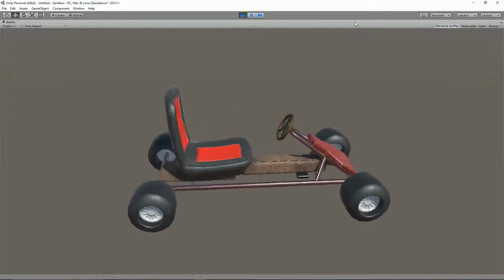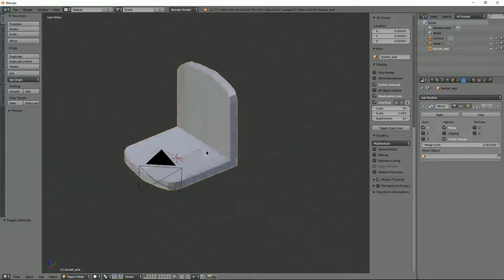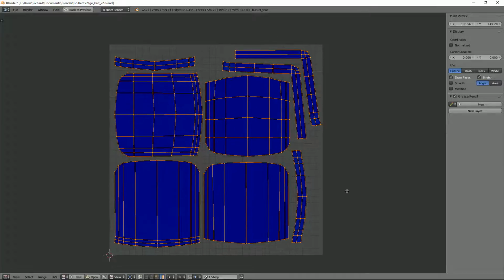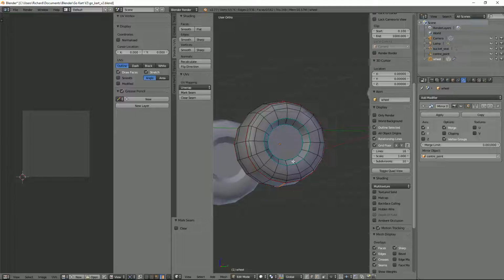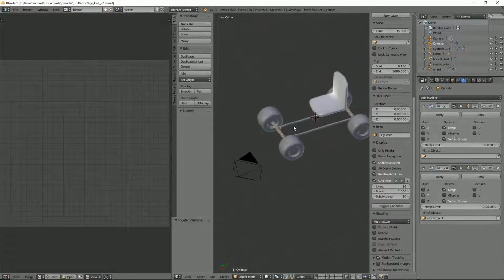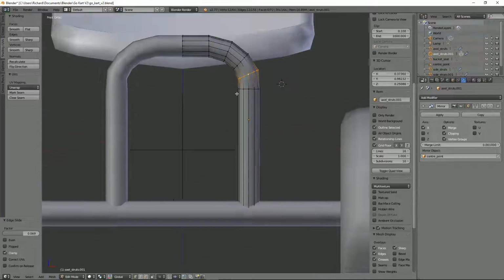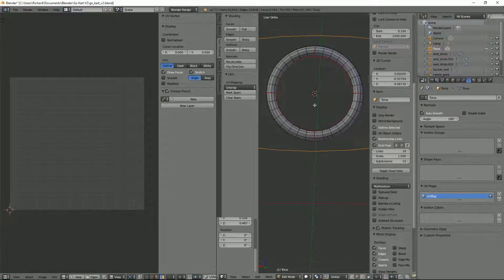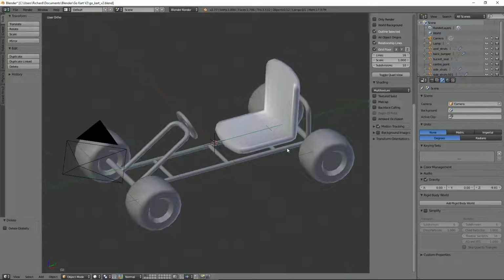Blender to Unity - Modelling a Go Kart - Part 1 - Blender Modelling 01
In my latest tutorial series, we'll be modelling a Go-Kart and setting it up in Unity such that you can turn the wheels, steering etc.

In this first part, we'll begin the modelling process in Blender.